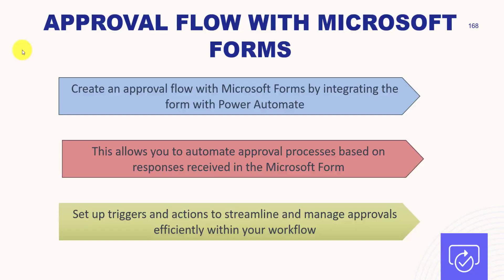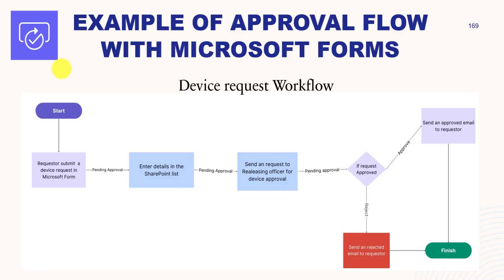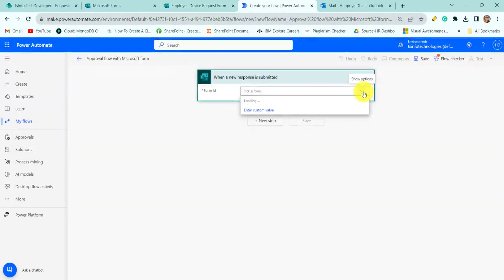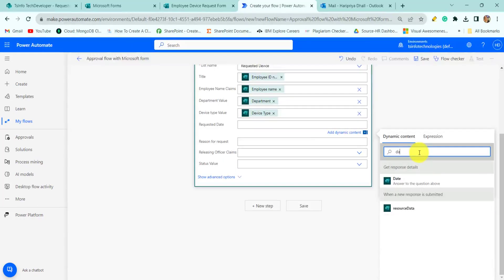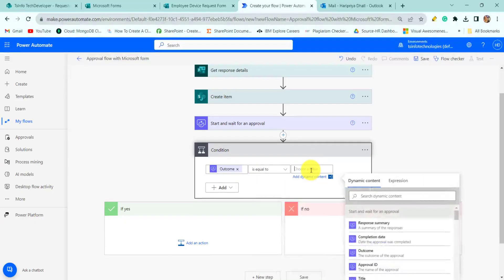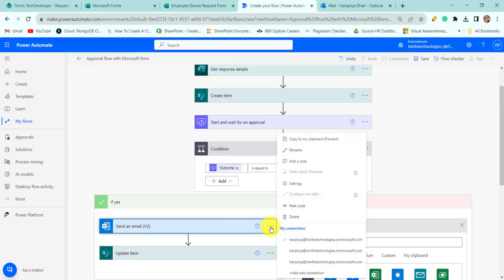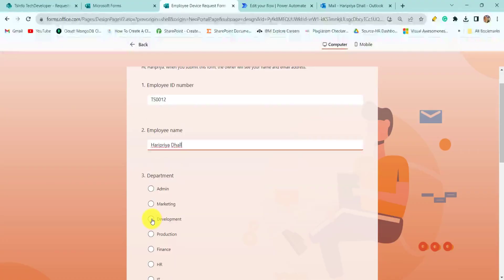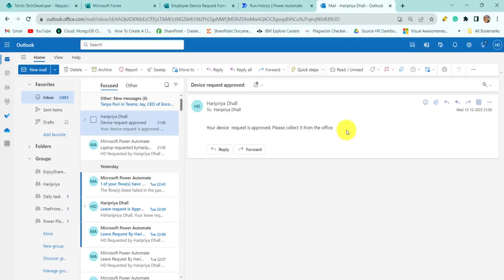Power Automate Approval flow with Microsoft Forms | Create a Approval Flow MS Forms Power Automate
In this video tutorial, I have explained how to create an approval flow with Microsoft Forms, integrating it using Power Automate.